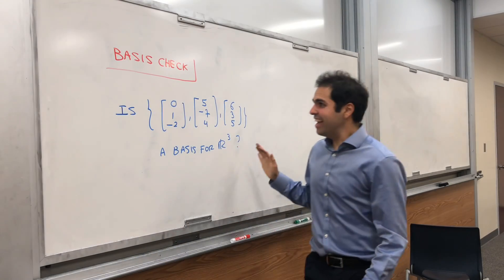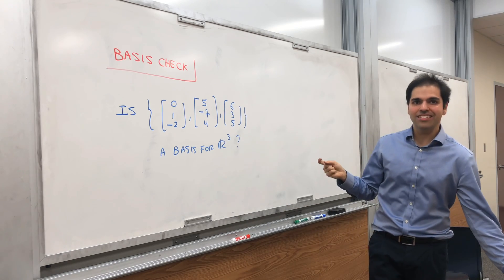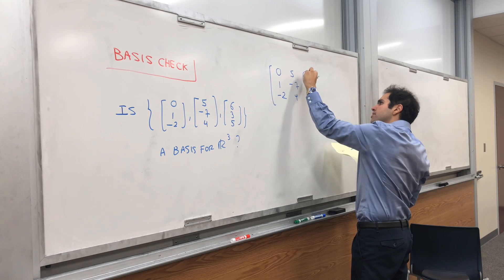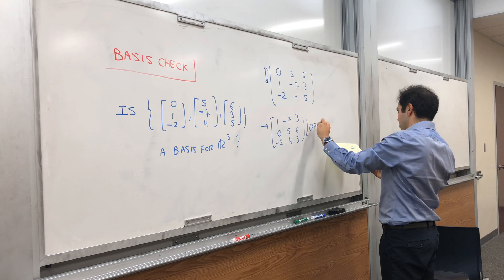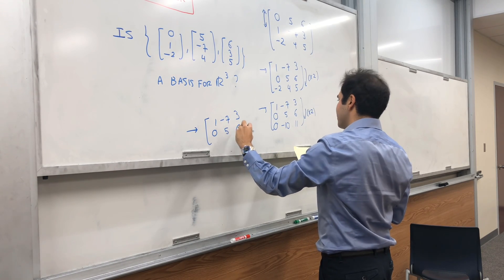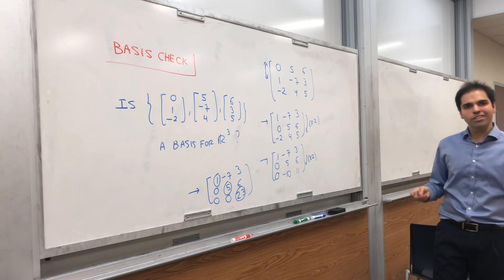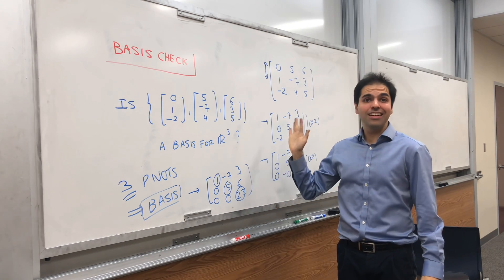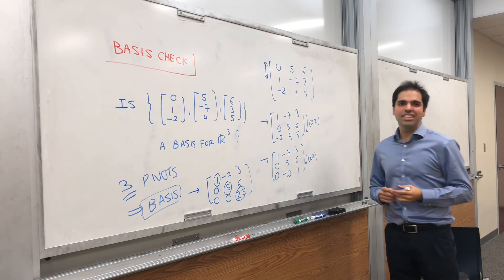Check something is a basis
Checking if a set is a basis by row-reducing